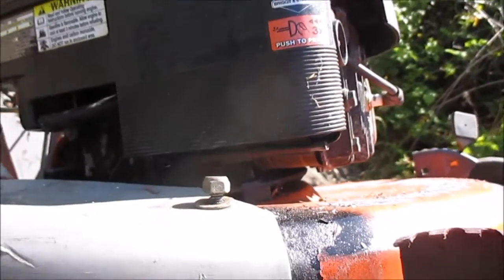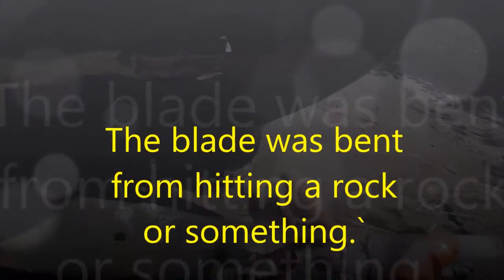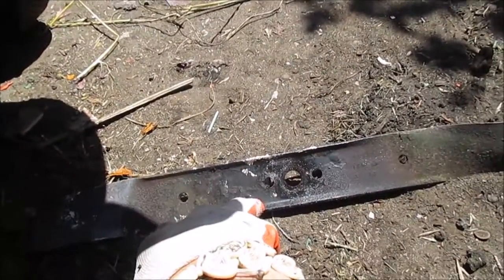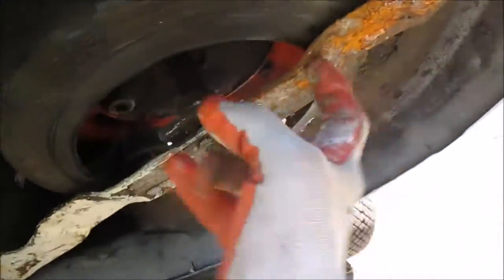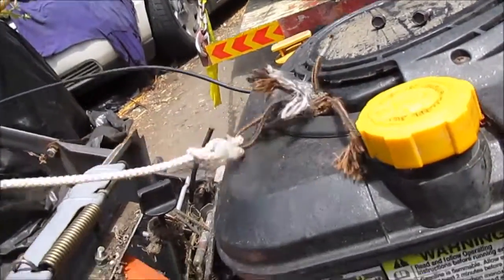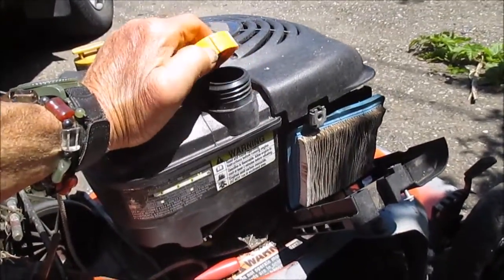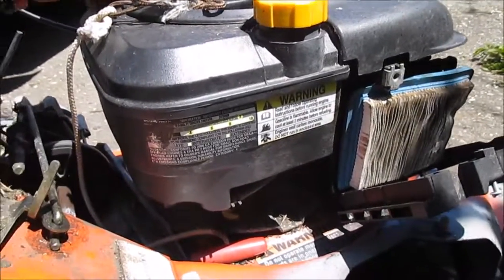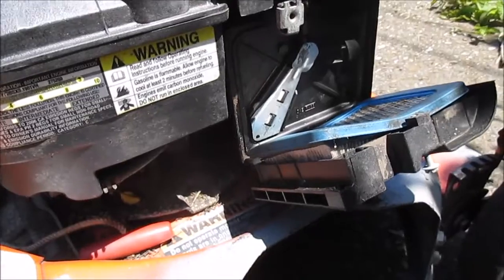Small engine repairs 7074438347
Some things I check.